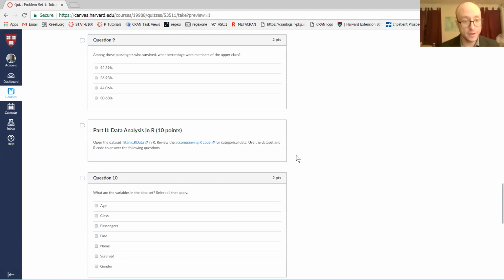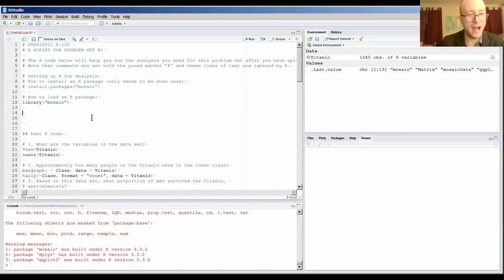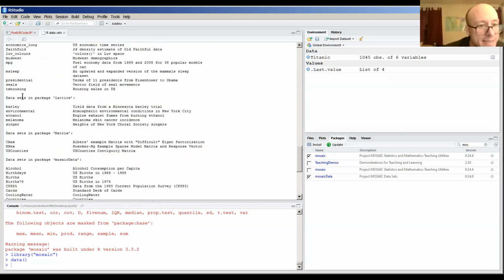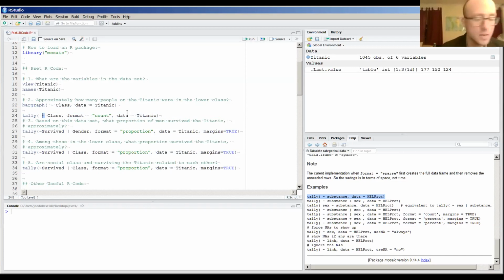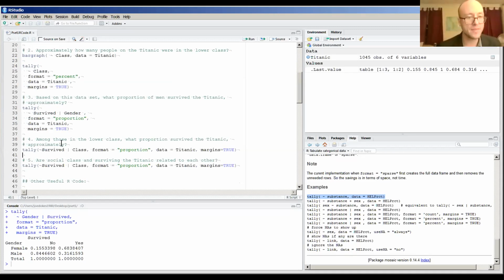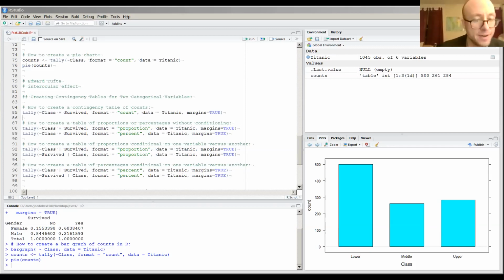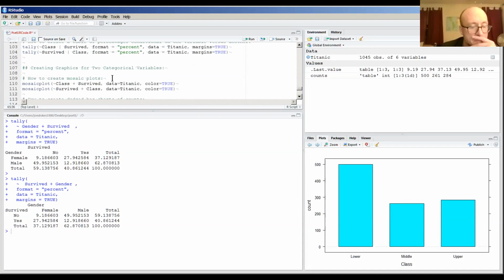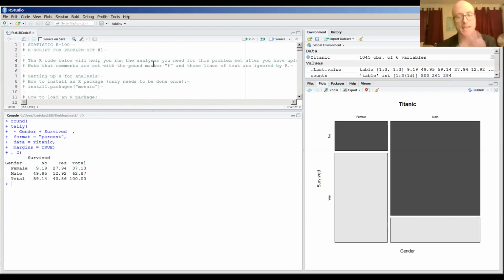Week 2: Categorical Data, Spring 2017